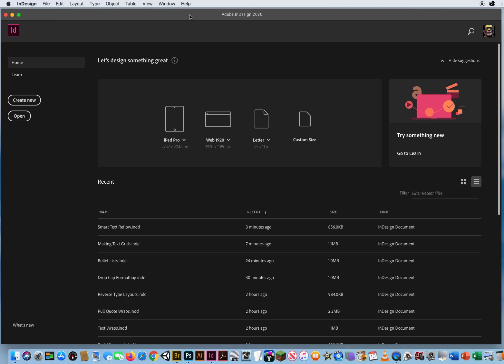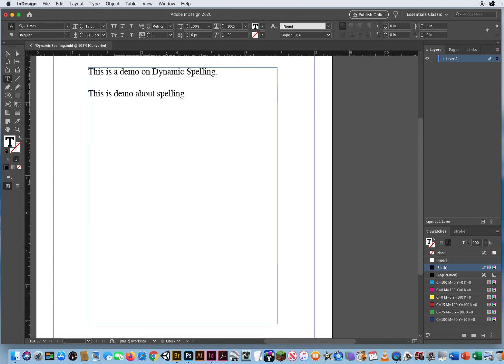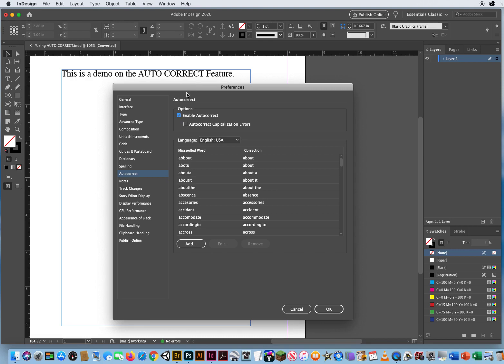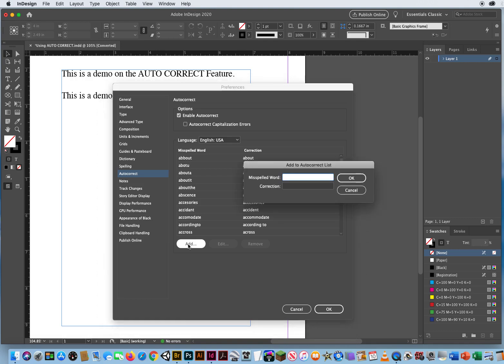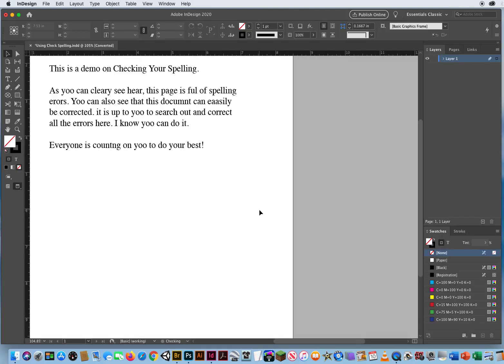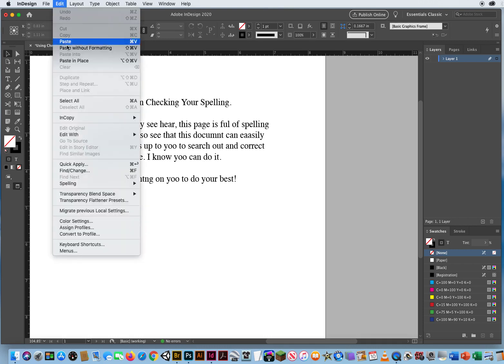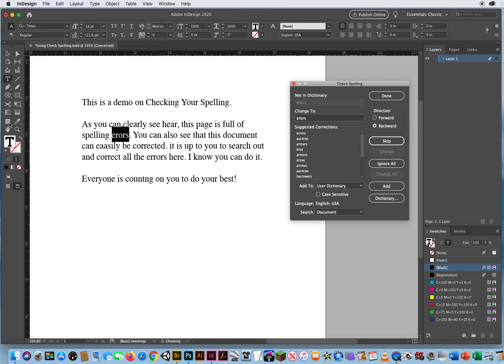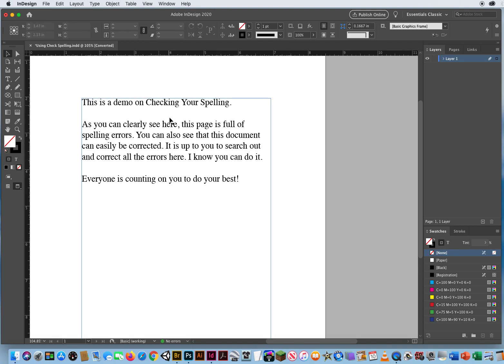Using the Spell Checking Features in InDesign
My Tutorial on how to use the various Spell Checking Features located in your Preferences in InDesign.